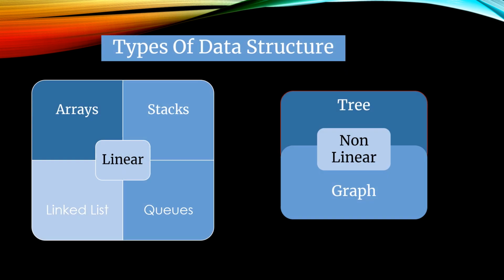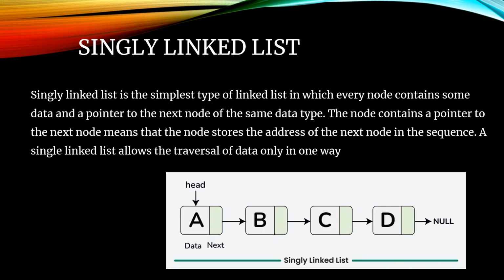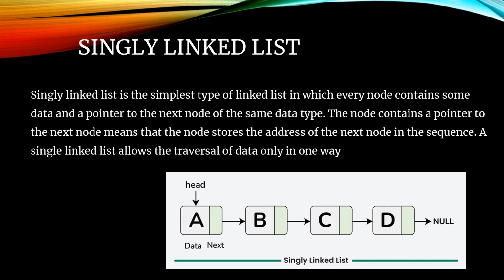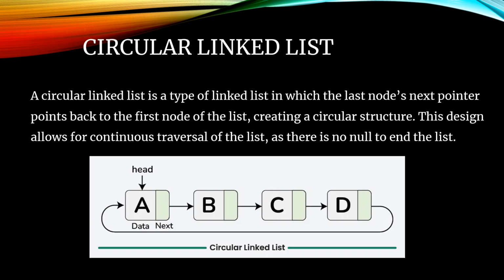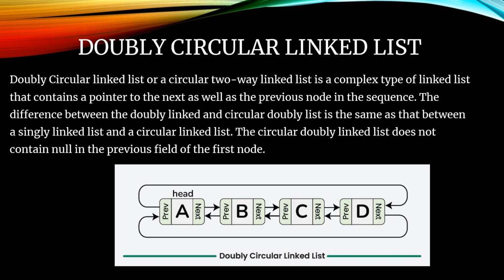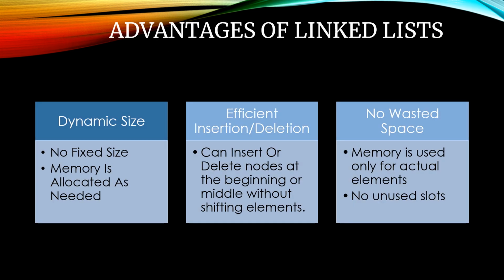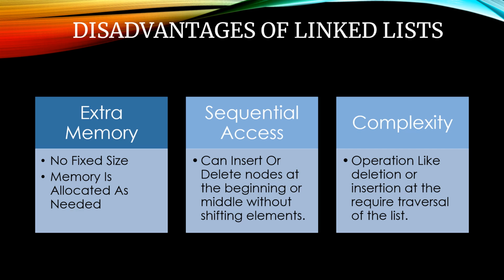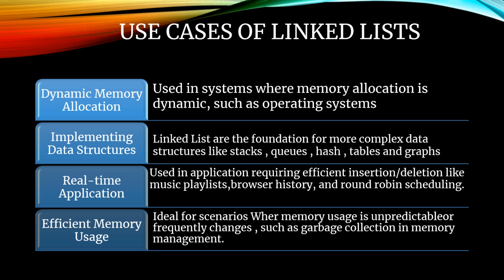Linked List In Data Structure